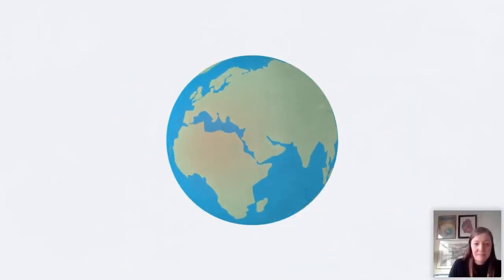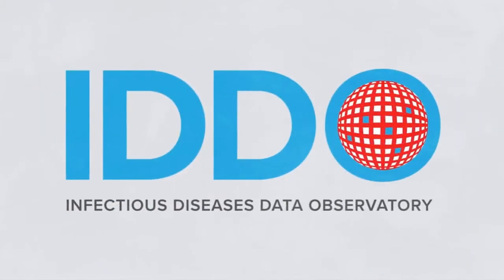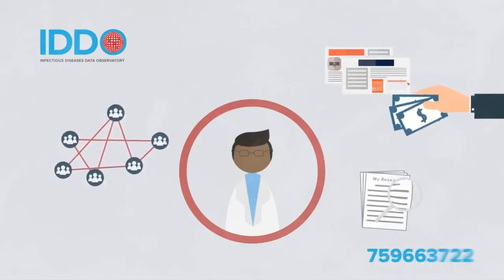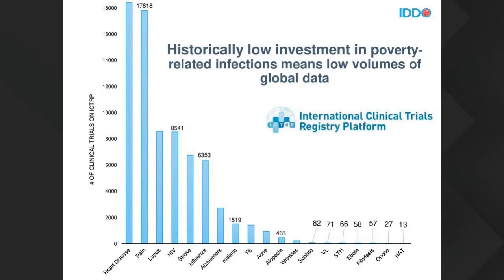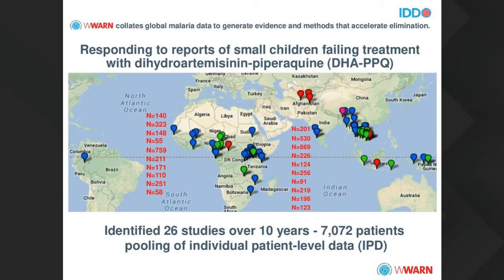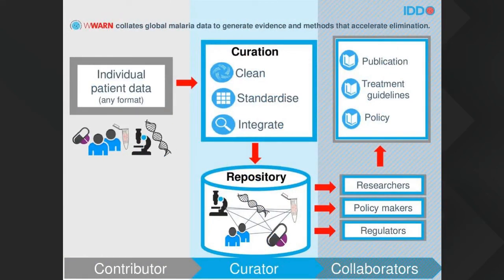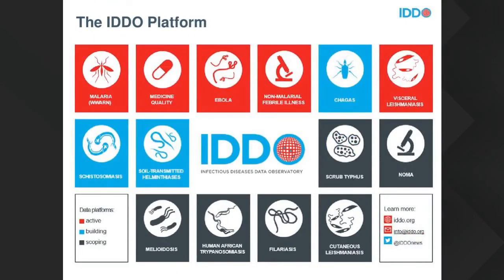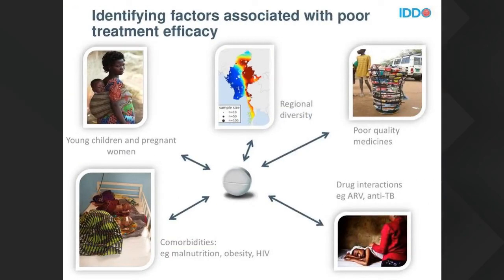ISNTD Connect: Challenges in managing NTD and COVID-19 data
Dr Philippe Guerin Director of the IDDO - Infectious Diseases Data Observatory discusses the emerging challenges around managing NTD and COVID-19 data